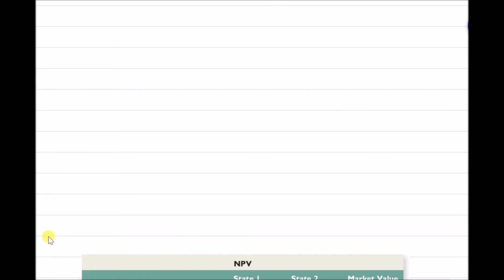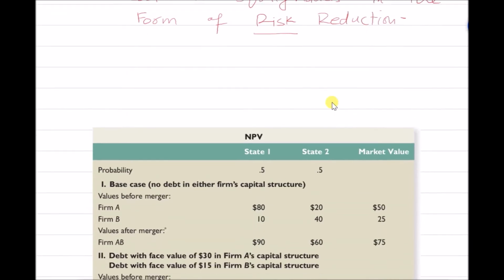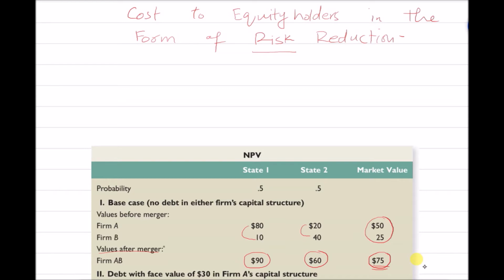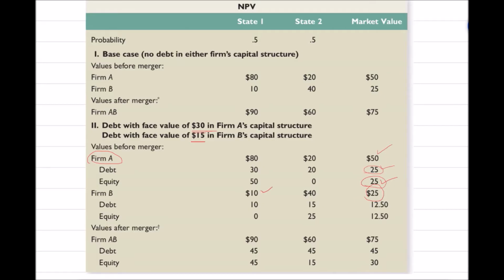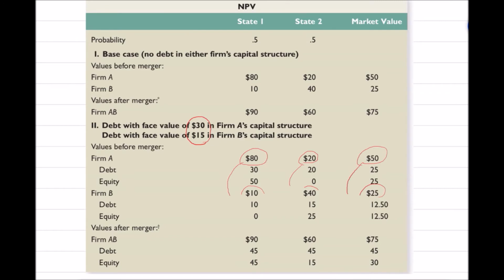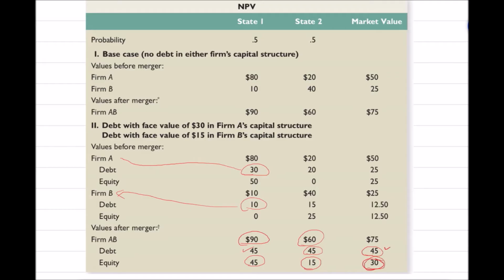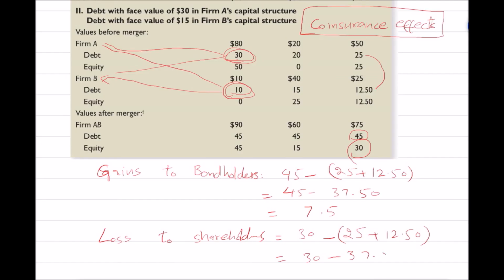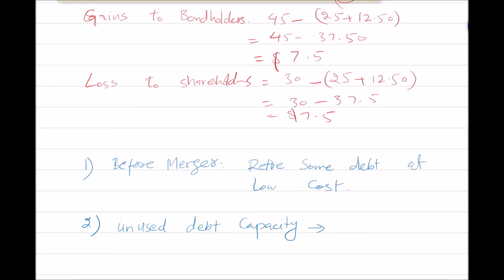Cost to Stockholders from reduction in risk (Merger and Acquisition)